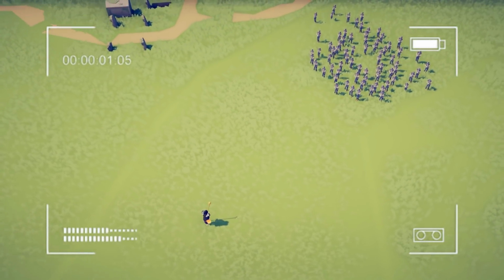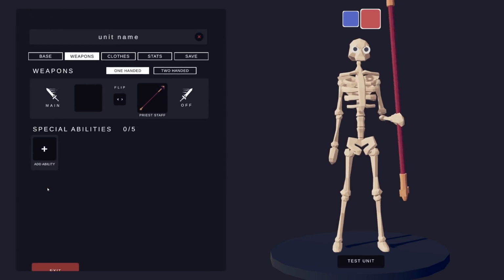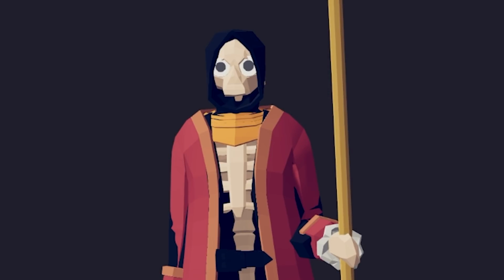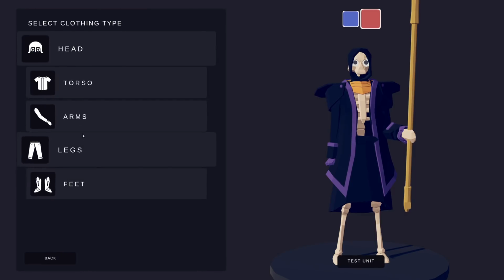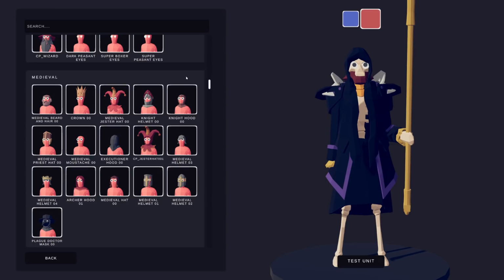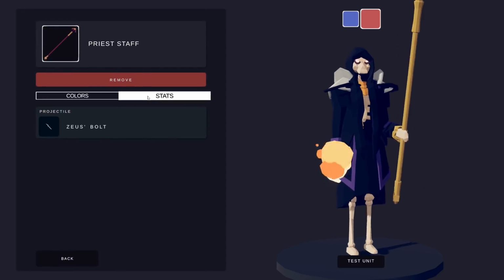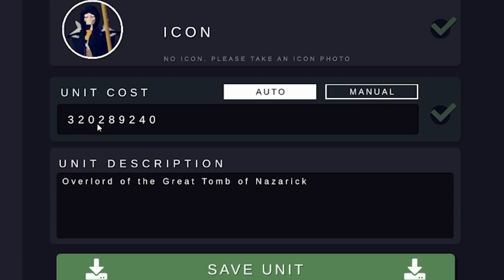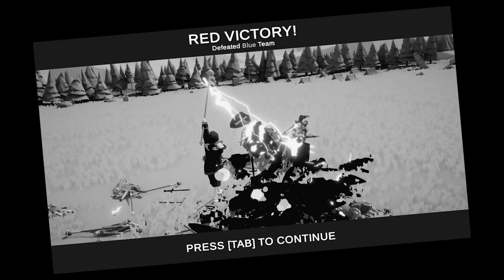I UPGRADE This Skeleton Into AINZ OOAL GOWN! - TABS Unit Creator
I Created AINZ OOAL GOWN And This Happened!

TABS just released the Official Unit Creator in Beta form and it let us create this GODLY monstrosity! Totally Accurate Battle Simulator just got a lot more interesting...